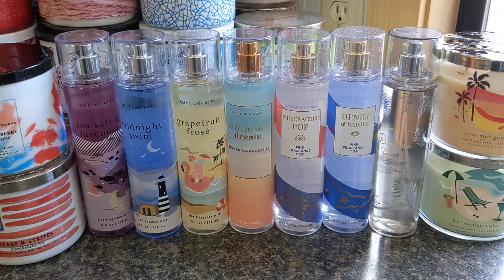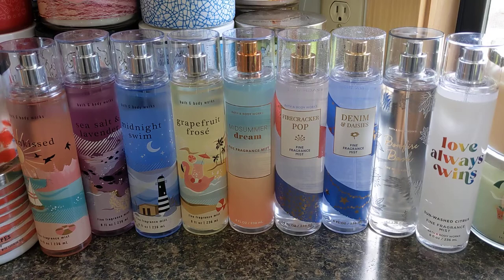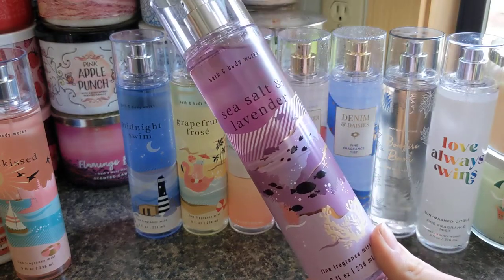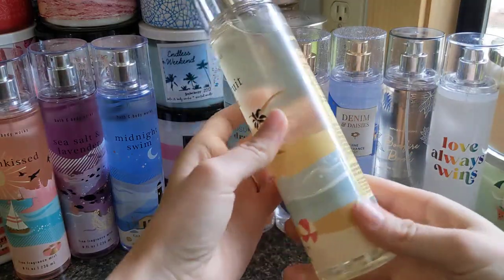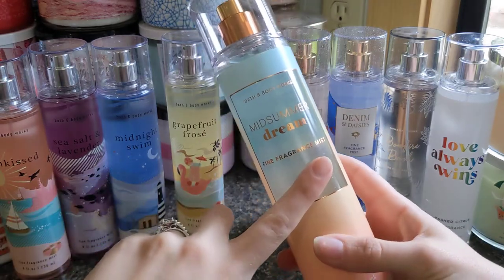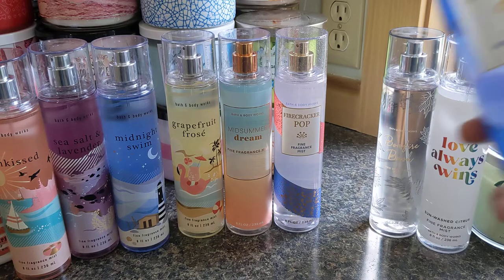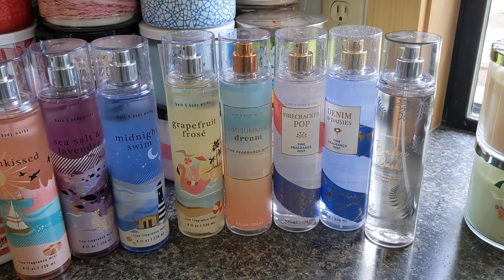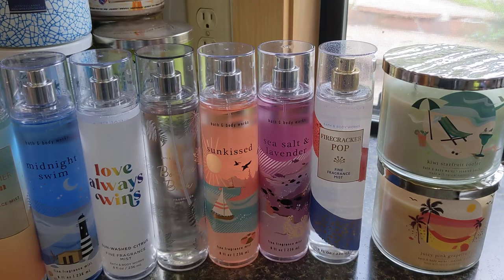NEWEST SUMMER RELEASES from Bath and Body Works! Short Review and Ranking!!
In this video I go over the newest body care releases from Bath and Body Works! If you would like to see an in-depth review of the new candles visit my Instagram!